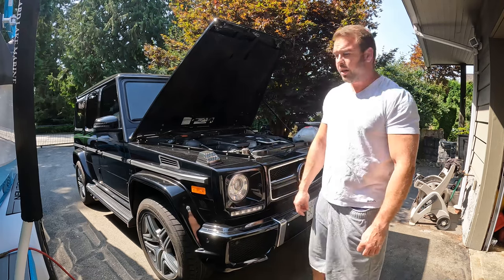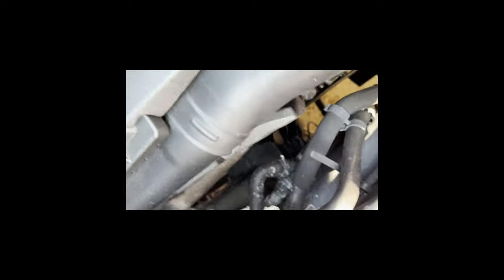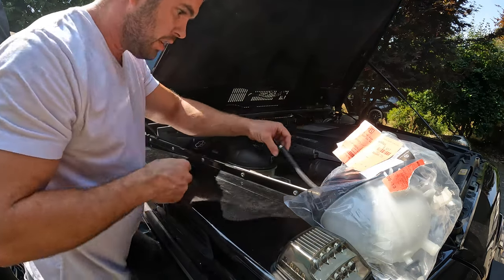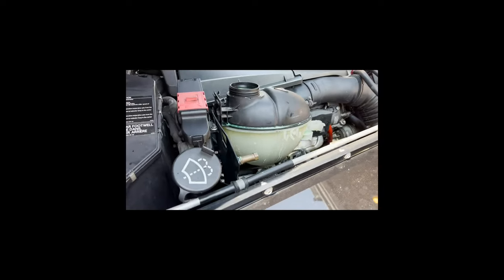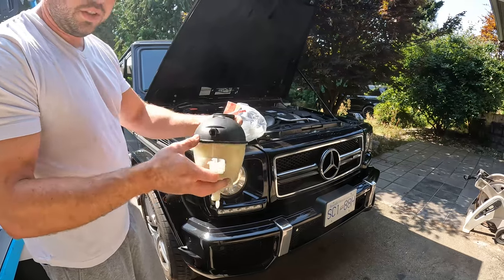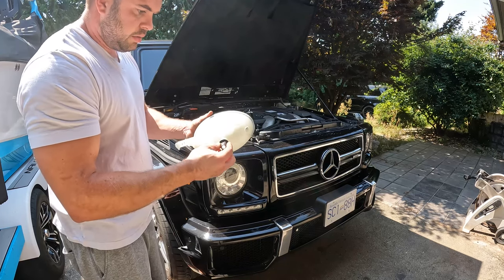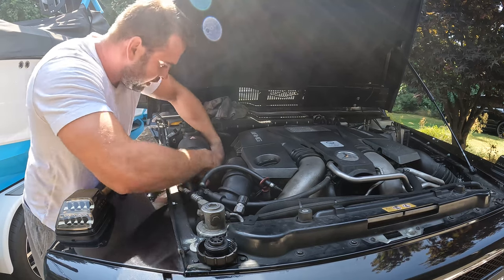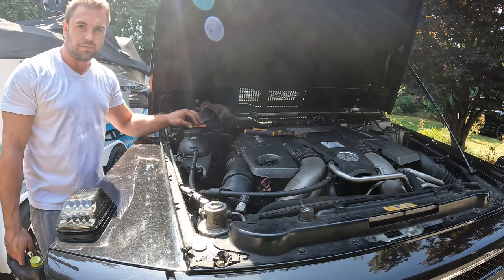Replacing coolant expansion tank on a 2013 G63 W463 G-wagon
Quick video on how to replace your old leaky expansion tank with a new one from Mercedes. Part number for the new tank is 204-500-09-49. New cap part number is 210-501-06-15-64